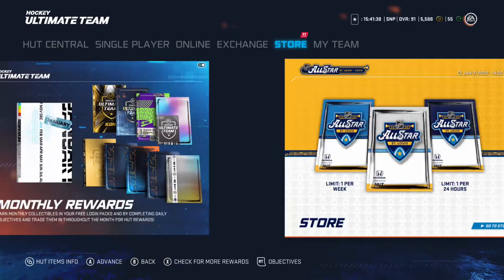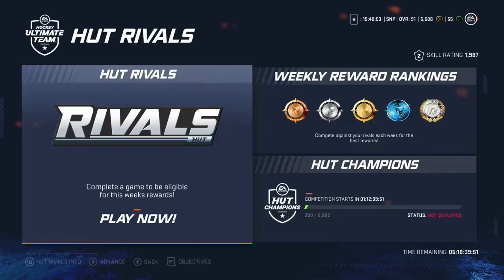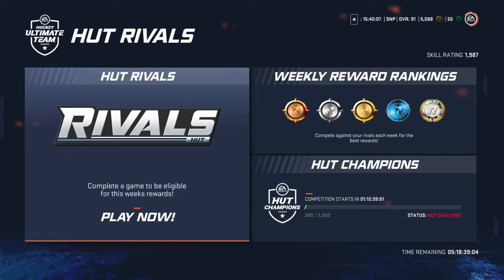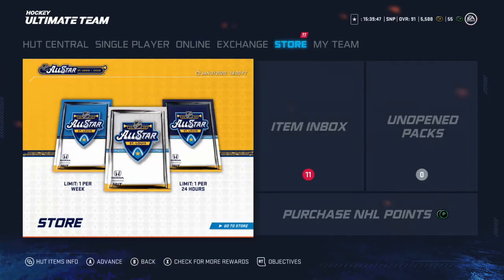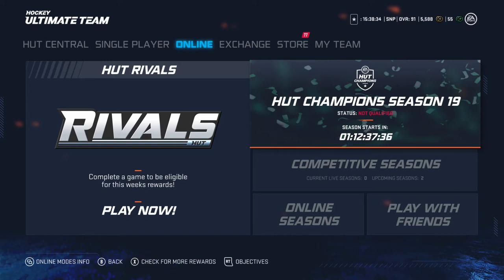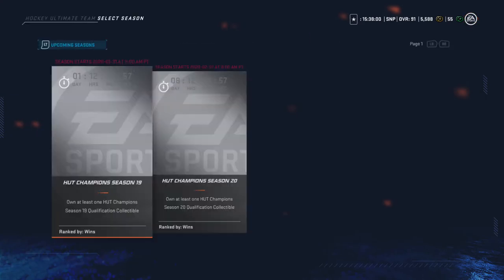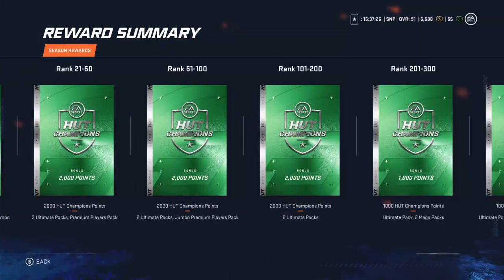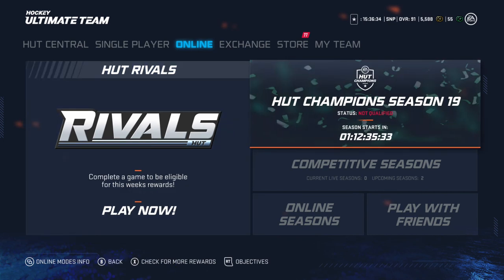NHL 20 HUT - How To Make Coins?